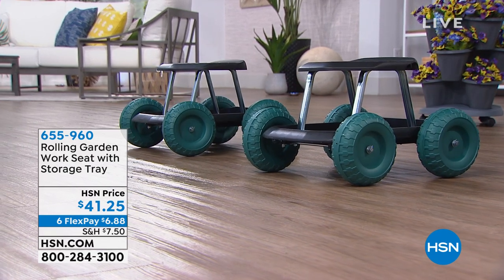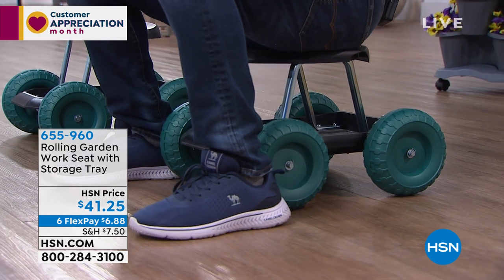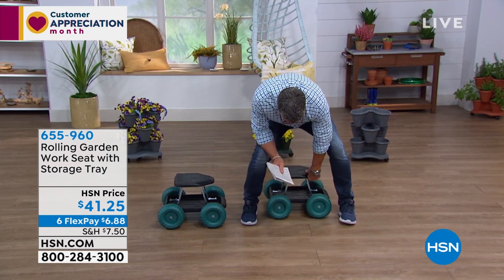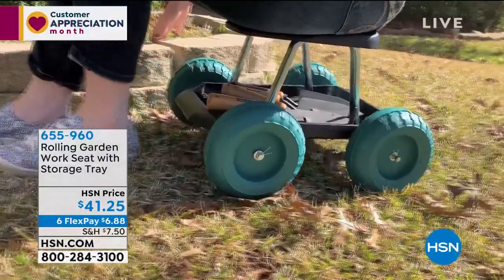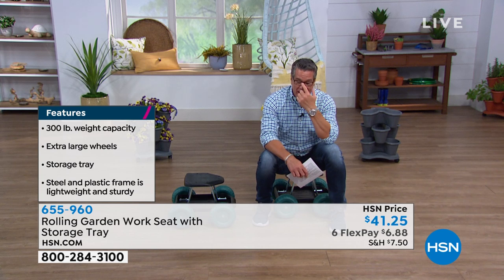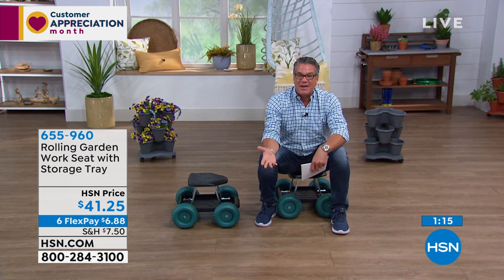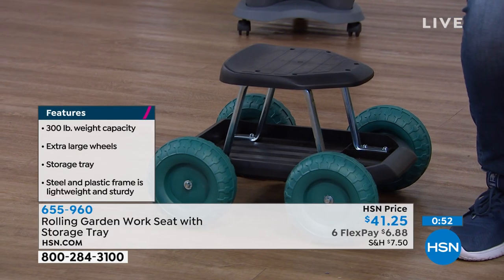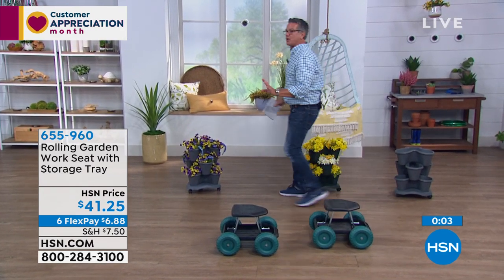Rolling Garden Work Seat with Storage Tray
No more bending, stooping or kneeling to do your household tasks. Roll right along on this lightweight, yet sturdy mobile seat that keeps your tools in easy reach and lets you sit comfortably while gardening, painting or washing the car.

    Seat
    Storage tray
    4 Wheels
    2 Axels
    2 Seat mounting brackets
    4 Axel retention plates
    Set of hardware
    Assembly instructions